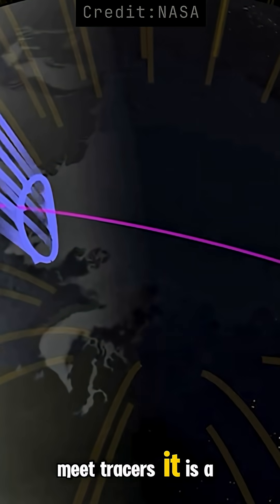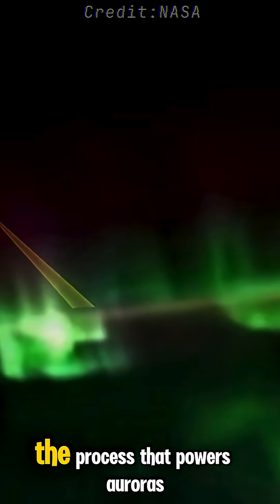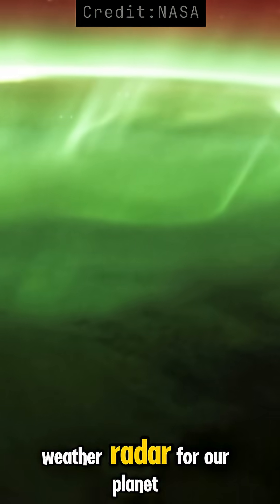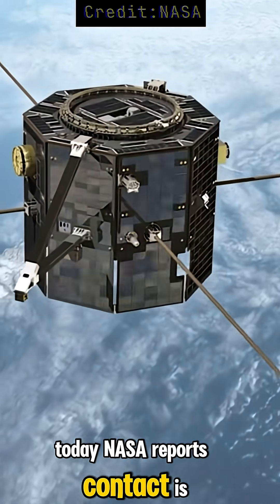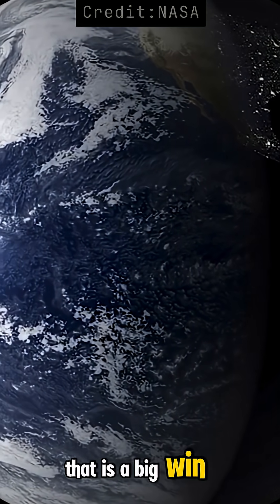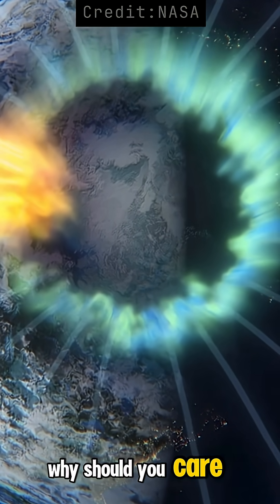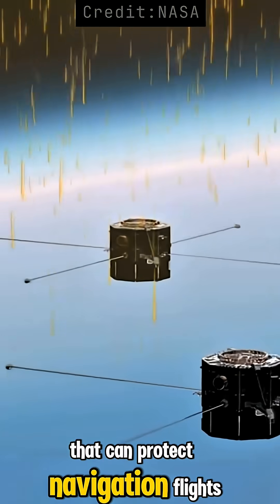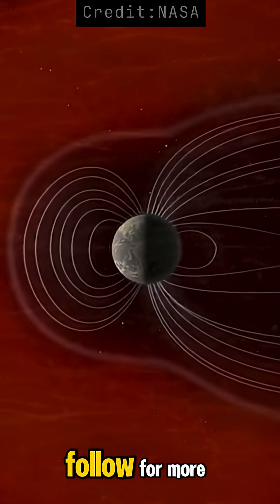NASA TRACERS spacecraft update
NASA reports contact re-established with one of the TRACERS satellites and teams are working toward science mode. TRACERS flies through Earth’s polar cusp to study magnetic reconnection, the engine behind auroras and many space weather impacts on GPS, power grids, and satellites. Better reconnection data can improve forecasts and alert timing.

Comment “TRACERS” and I will share a one-screen explainer that covers the mission, instruments, and how reconnection drives auroras.

Credits:
Footage courtesy of NASA’s Goddard Space Flight Center and the Scientific Visualization Studio (TRACERS mission media). NASA does not endorse this channel.